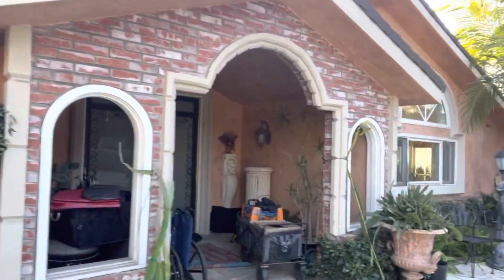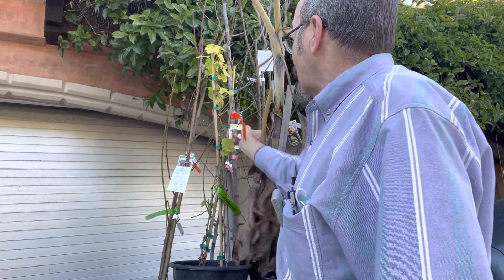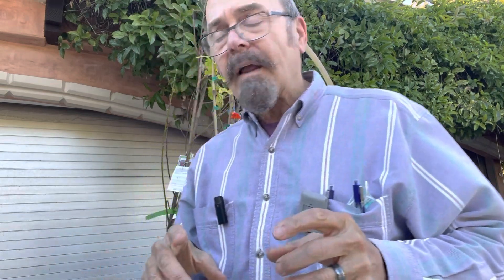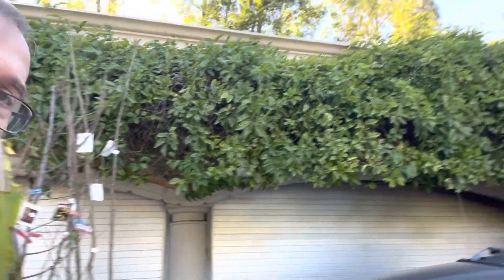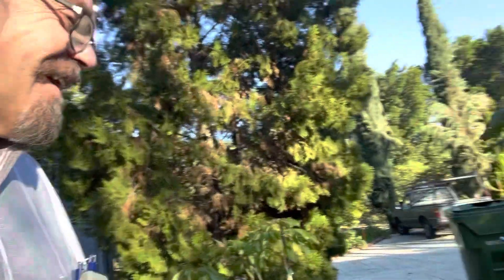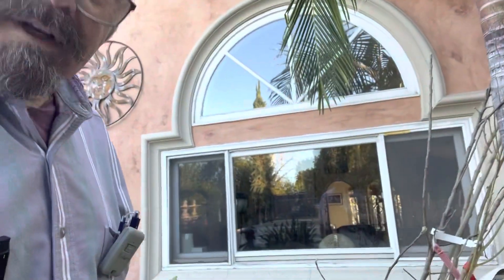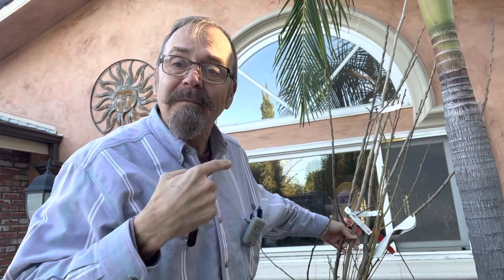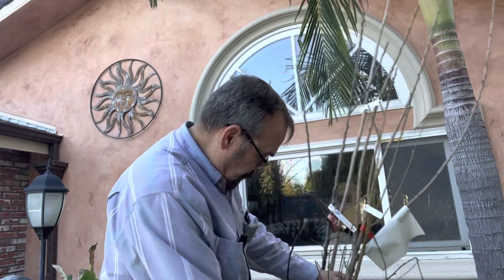25 New Fruit Trees Added to The Garden of Oz’ Orchard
New Fruit Trees We’re Growing in The Garden of Oz

Fruit trees, such as

double delight nectarine, ￼
Australian red finger lime,
Australian green finger lime,
Pakistani mulberry,
Longan,
Lichee,
Jiro Fuyu persimmon,
eureka lemon,
royal crimson cherry,
spice, Zee nectaplum,
ice cream, banana,
southern Bartlett pear,
mid pride peach
burgundy, plum,
golden Dorsett Apple
cot-n-candy Aprium,
20th century Asian pear
Snow queen nectarine,
Panamint nectarine,
princess seedless grape,
black Monukka seedless grape
Keit mango
shinseiki Asian pear,
red Fuji apple,
and Thai white guava.

Farmer Joe's and Farmer Wing's Garden of Oz￼ is located in suburban Los Angeles’ San Fernando Valley where we have an orchard, and vegetable gardens. We are also cultivating various varieties of dragon fruit.